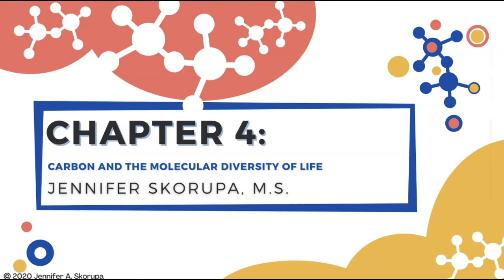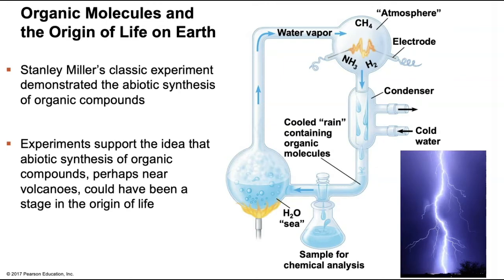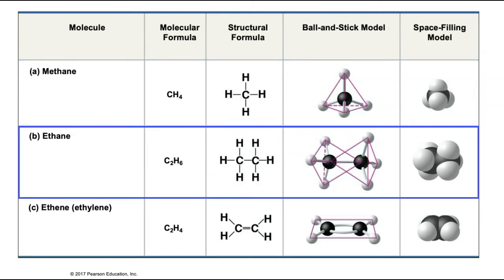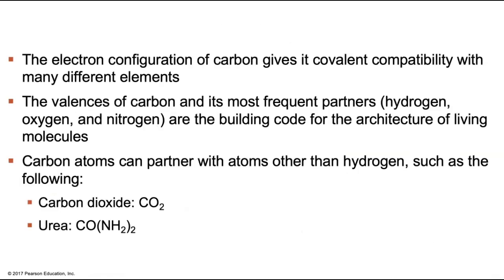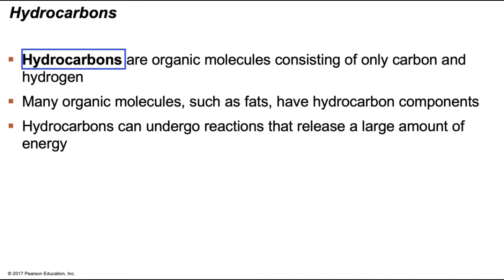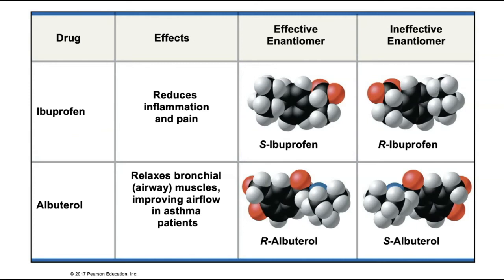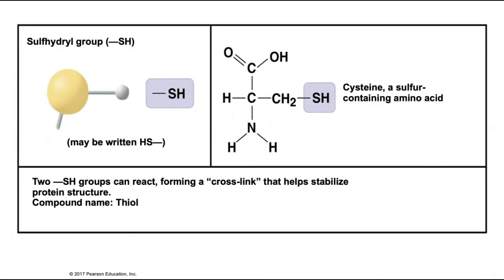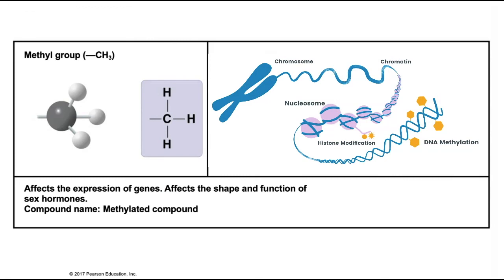Biology 101 (BSC1010) Chapter 4 - Carbon and the Molecular Diversity of Life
📝 Lecture Slides
🧠 Mind Maps
✅ Study Guides
🔑 Productivity Hacks

Hey Bio Students! If you've ever found a nugget of knowledge or value in one of my videos, consider donating a cup o' joe. Every donation, big or small, helps keep the lights on and the mitochondria ⚡️ fired up! 🧬✨ Thank you, for your support 😊

This narrated lecture corresponds with Chapter 4 of the Campbell Biology textbook.

⏰ Timestamps:
0:01 Intro
0:24 Objectives
0:52 Carbon background & importance
4:10 Carbon & the Origin of Life
6:53 Carbon electron configuration (Electronegativity)
11:06 Carbon bonding
14:56 Valence
19:43 Molecular Diversity - Building Molecules
22:59 Hydrocarbons
24:54 Isomers
27:41 Break!
27:52 Functional Groups
30:12 Hydroxyl
31:57 Carbonyl
33:55 Carboxyl
35:16 Amino
36:58 Sulfhydryl
37:44 Phosphate
39:32 Methyl
40:22 ATP as the energy

• you may print or download to local hard disk extracts for your personal and non-commercial use only
You may not, except with our express written permission, distribute or commercially exploit the content. Nor may you transmit it or store it in any other website or other forms of an electronic retrieval system.